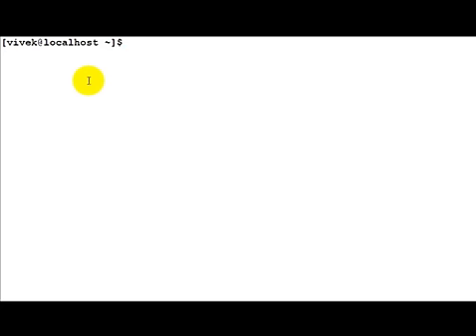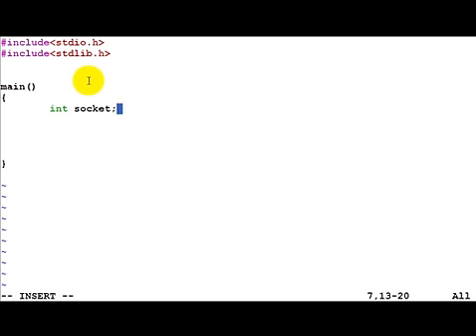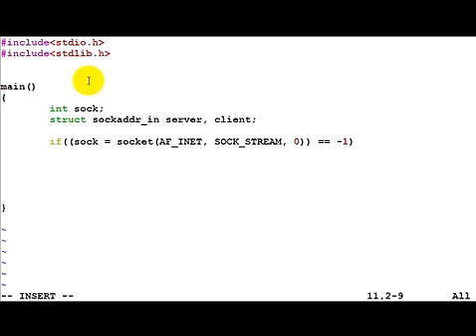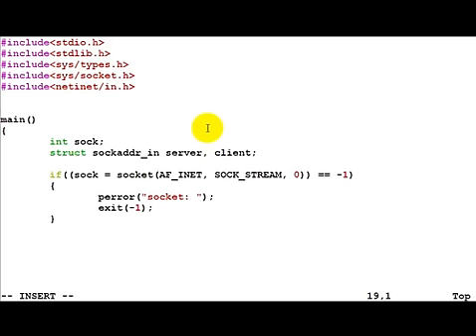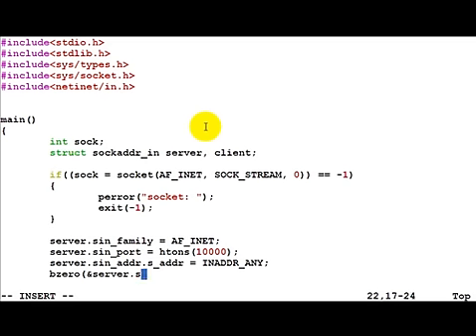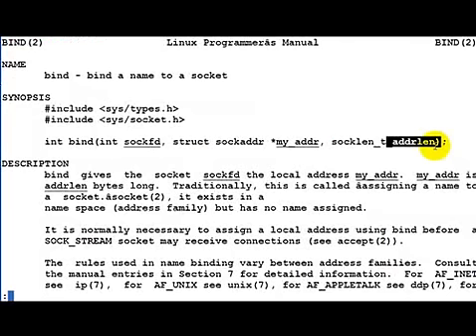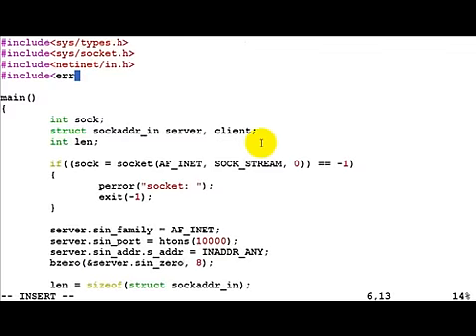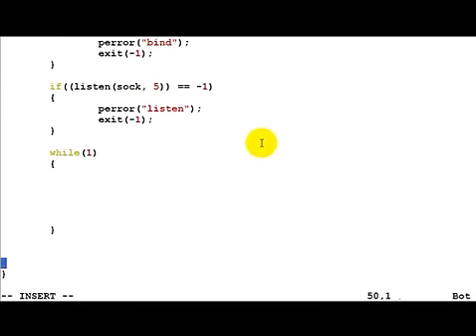Hello World Tcp Server Using Sockets